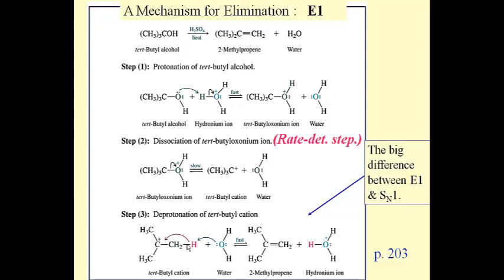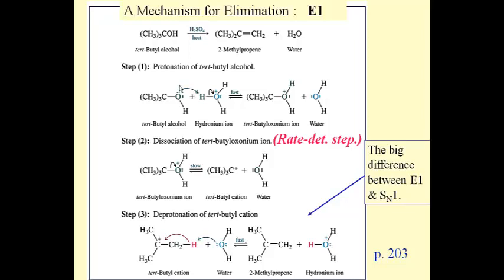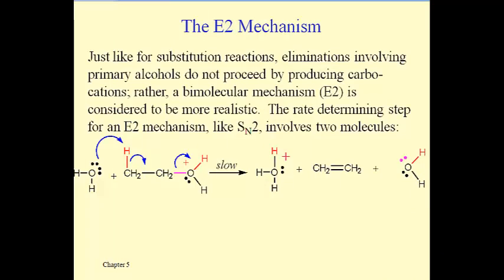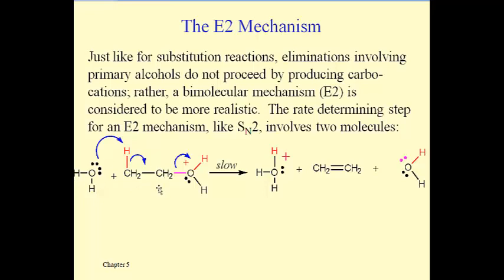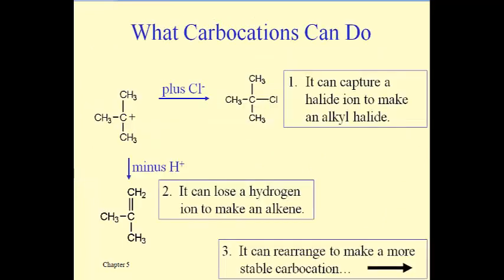Alcohols and Alkyl Halides (Lesson Nineteen)